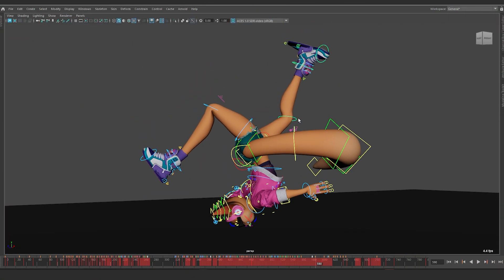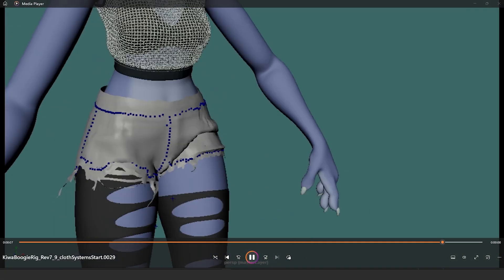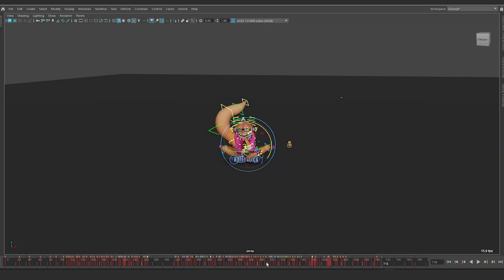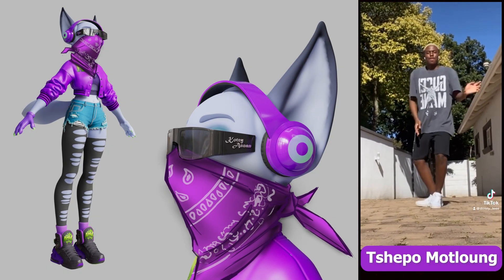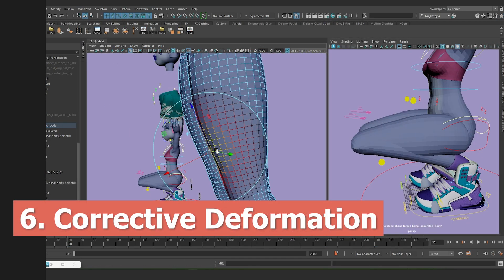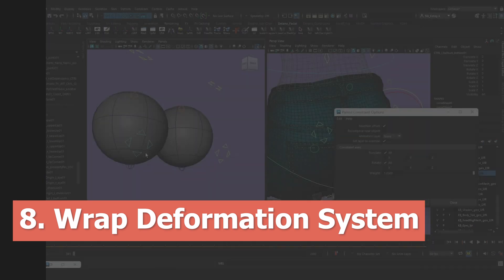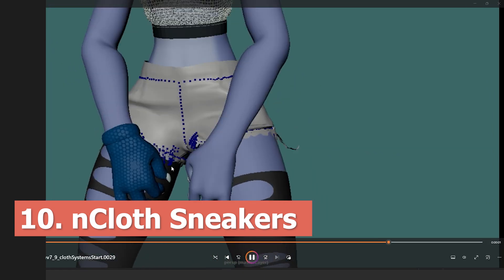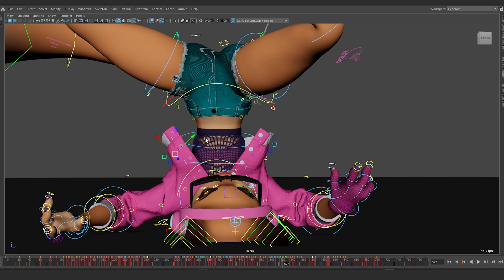Rigging with Advanced Skeleton - Part 1 - Course Overview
CHAPTERS
00:00 Intro
02:35 Lesson Plan

MUSIC CREDIT
Instrumental is “Buck The System (Duke Deuce)” Remake by Y.E.S Beats  ‪@YdaEdaS‬ on Youtube. originally produced by BINSU.

GRAPHICS CREDIT
White background abstract  by kjpargeter on Freepik